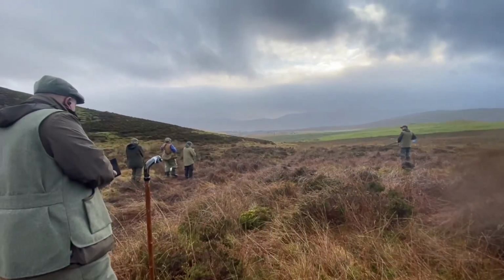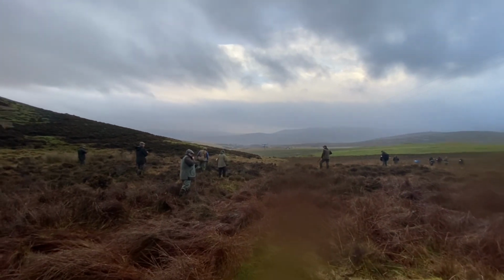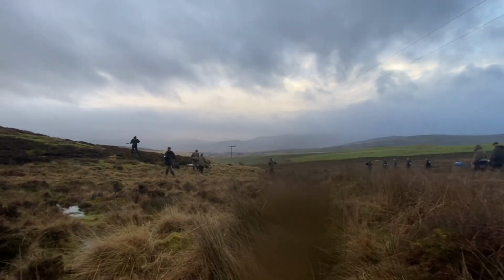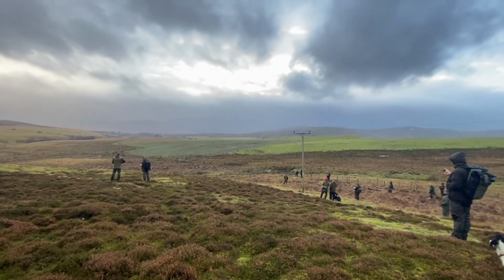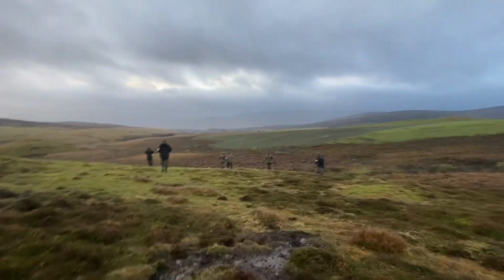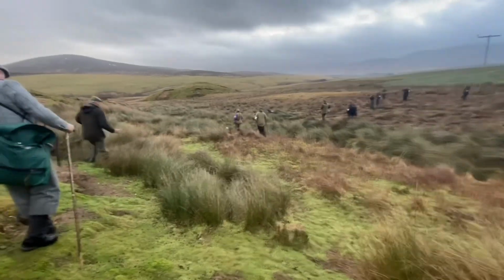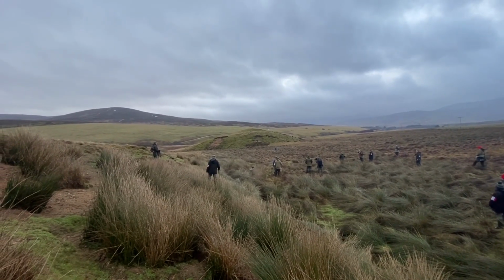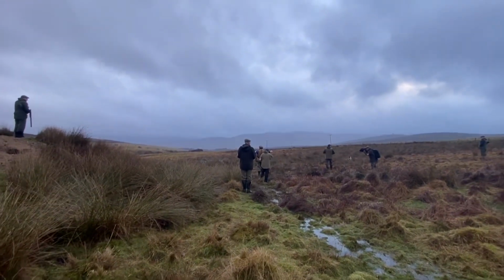Spaniel championship 2023 Field trials￼ champion Sedgewood Poppy of Countryways first run￼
This is the English Springer Spaniel Club Of ship at Invermark Scotland January 2023 where I ran Sedgewood Poppy of Countryways￼ FTCH This is her first run of the Championship there were 60 dogs qualified for the championship 52 dogs completed on the day and we managed a diploma of merit at the end￼ this was a truly amazing championship lots of game guns shot extremely  viewing for spectators was amazing weather changeable the ￼￼￼Kepper and all of his helpers done amazing job I would like to take this opportunity to thank him and all of his workers and the Host￼ for allowing us The opportunity to come and compete on his ground True￼ privilege￼￼